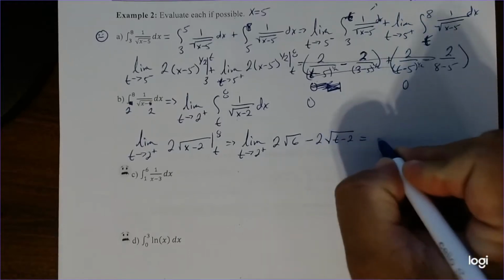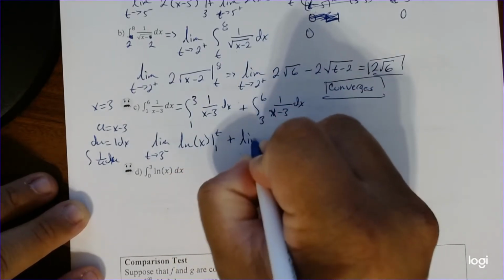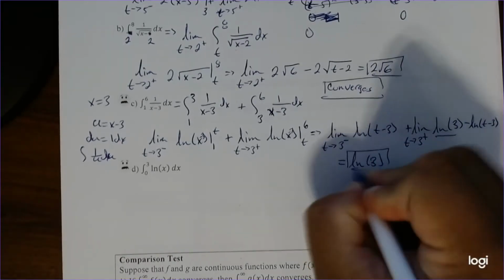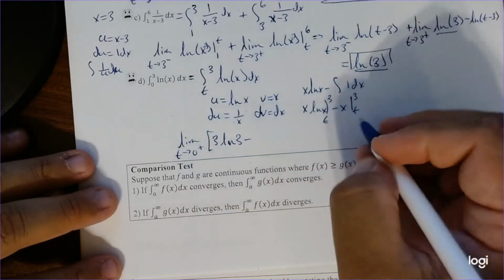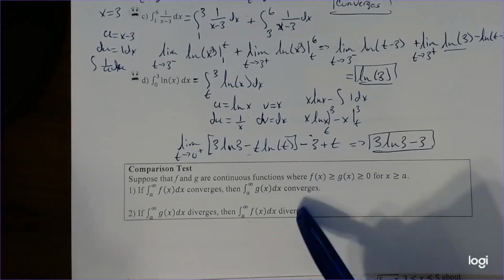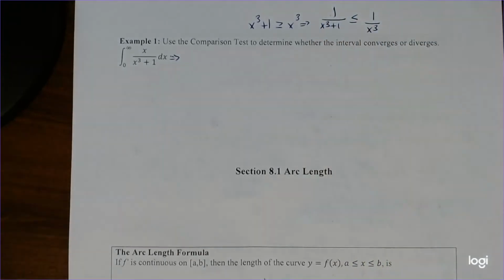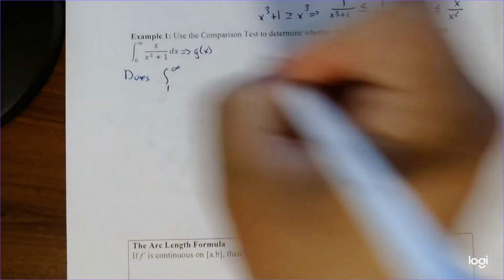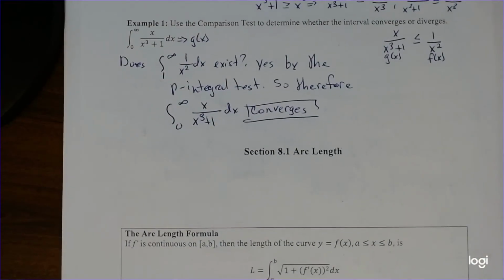Improper Integrals Part 3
In this section we will go over integrals with one bound is infinity or both are. In order to do this, we will need to take limits and evaluate the integral and then take the limit to see if it is possible to find it.